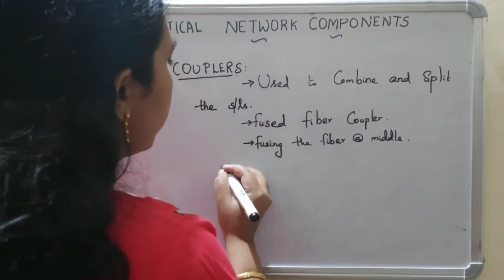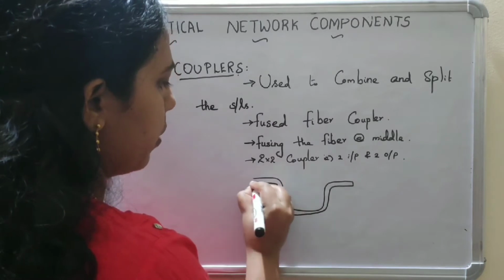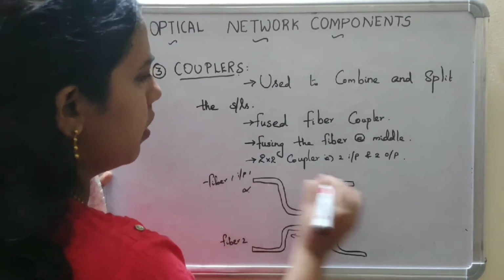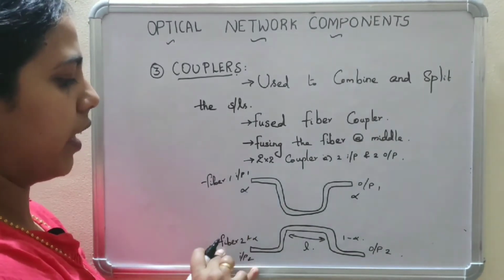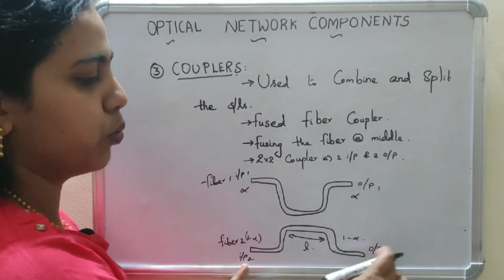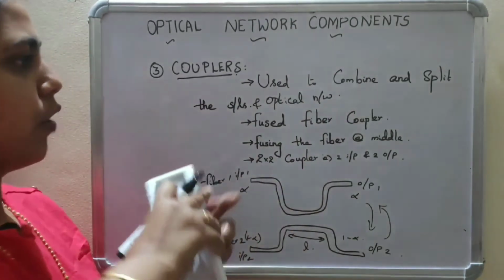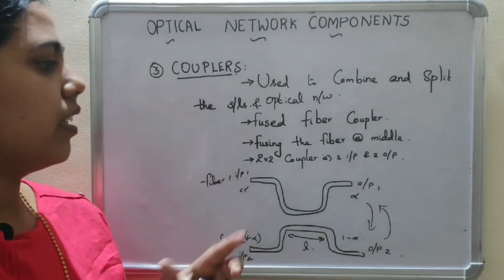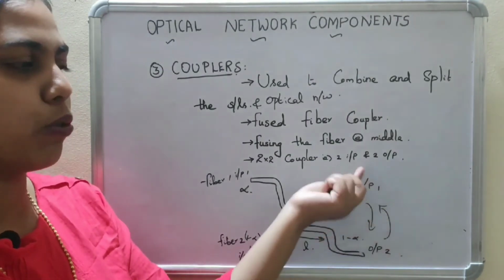Optical Network Components | Part IV | Introduction to Couplers | CommSys Engineering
This tutorial video handles the Introduction to Couplers, one of the Optical Network Components